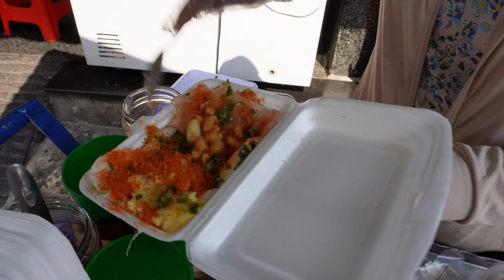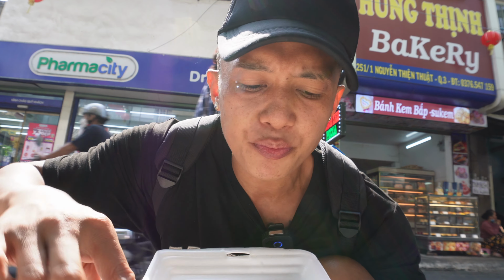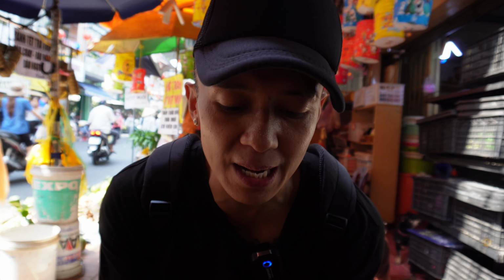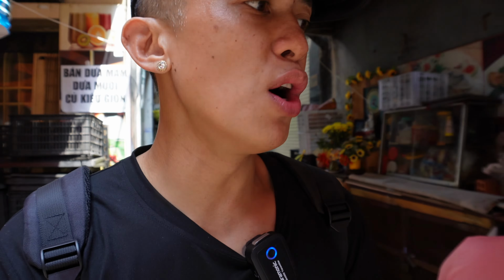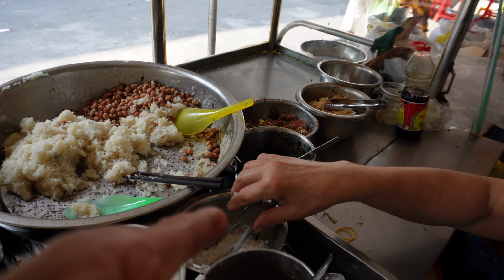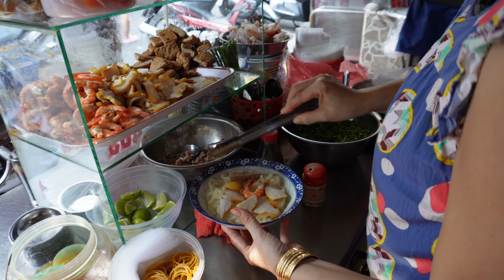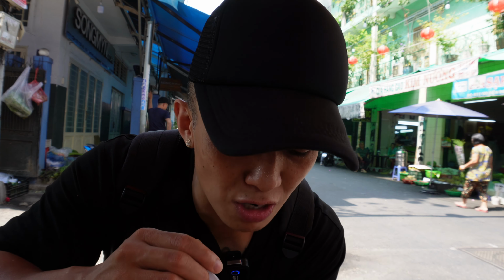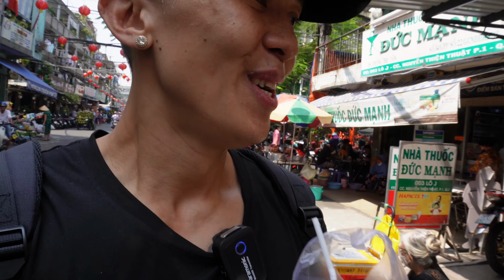100k Market CHALLENGE in HCMC, Vietnam ($6) | You Wont Believe It | Vietnamese Street Food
100k Market CHALLENGE in HCMC, Vietnam ($6) | You Wont Believe It | Vietnamese Street Food

Don't got much time but want varieties of food?? GO TO A MARKET in Vietnam. This is why I love these markets.

Chợ Bàn Cờ
📍664 Nguyễn Đình Chiểu, phường 3 quận 3, Hcmc, Vietnam